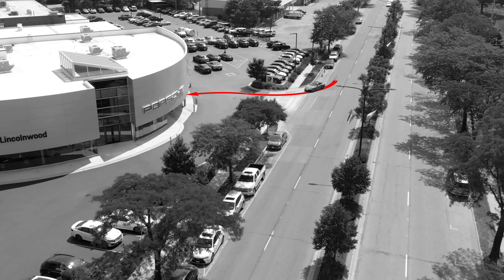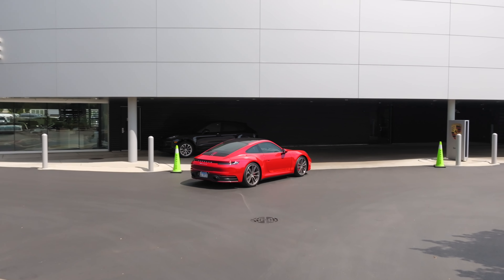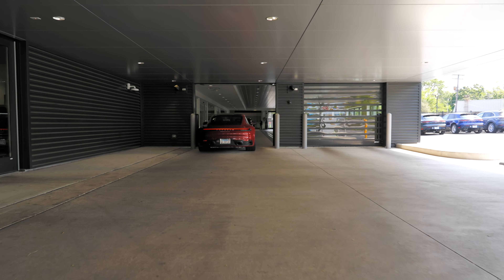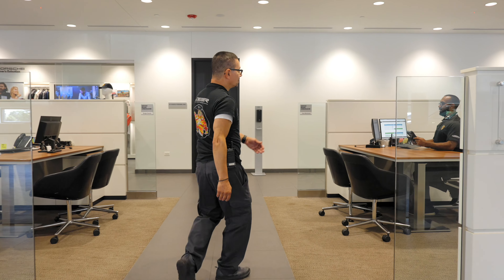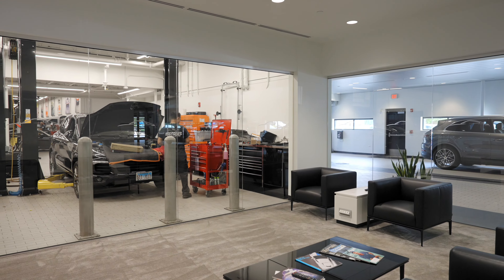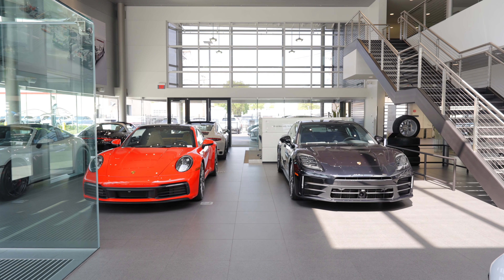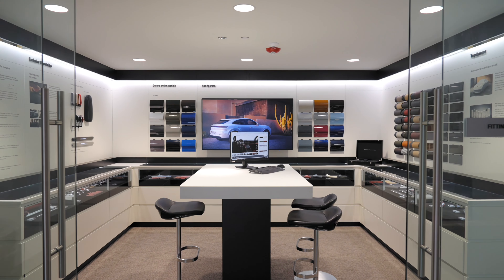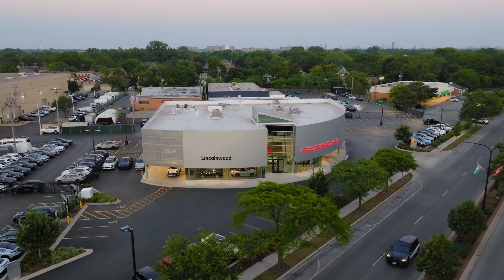Service Appointment: What to Expect During Your Service Visit at Porsche Lincolnwood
Porsche Lincolnwood Service Appointment Instructional Video

Welcome to Porsche Lincolnwood Here's what to expect during your service appointment at our award-winning dealership.

In this video, we give you detailed step-by-step instructions on what you'll experience during your service appointment. Thank you for choosing Porsche Lincolnwood!